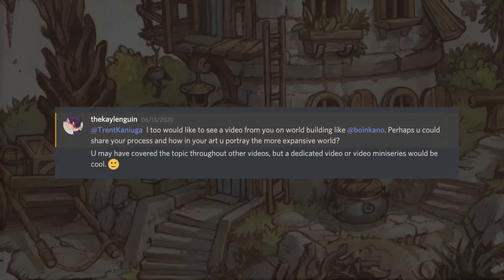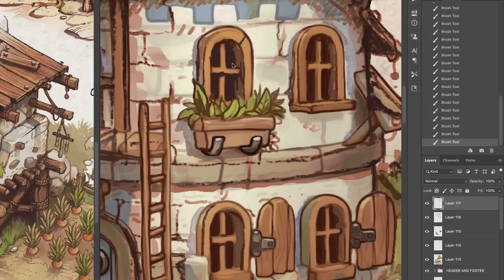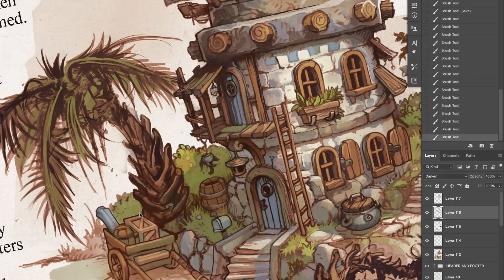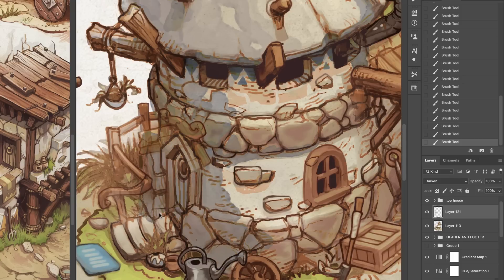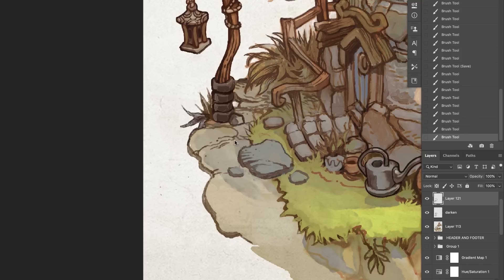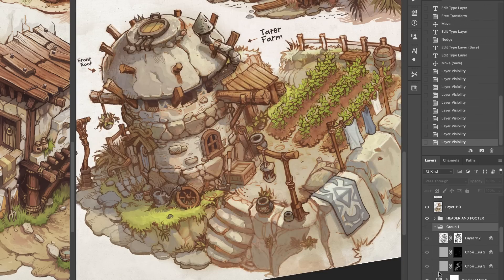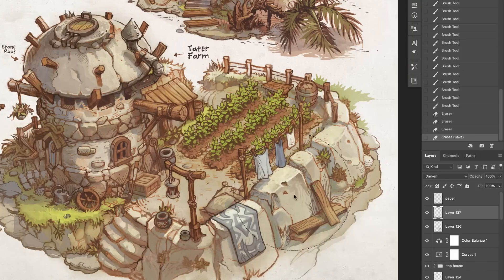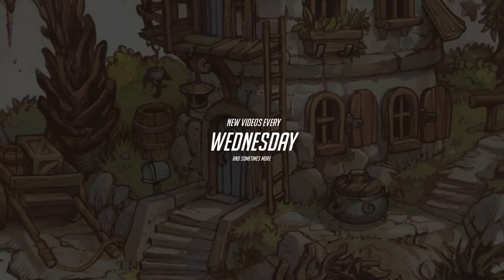The secret sauce! - Environment Concept art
What is the secret to making an environment feel like it's alive?